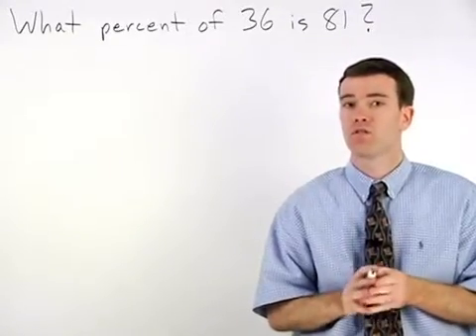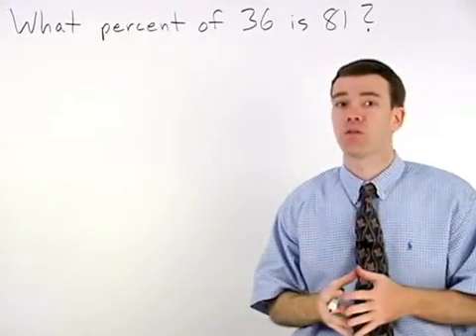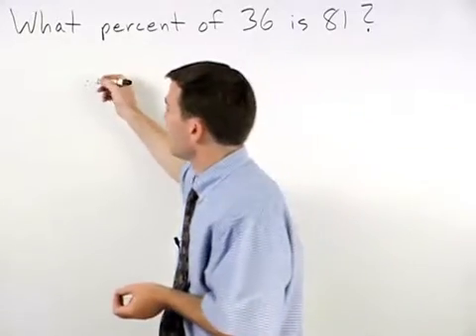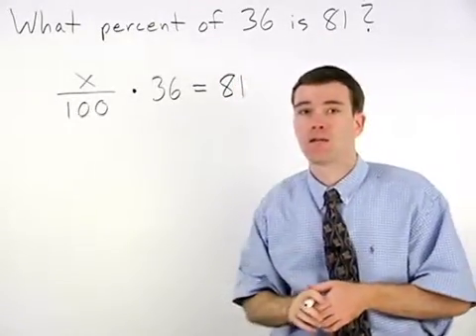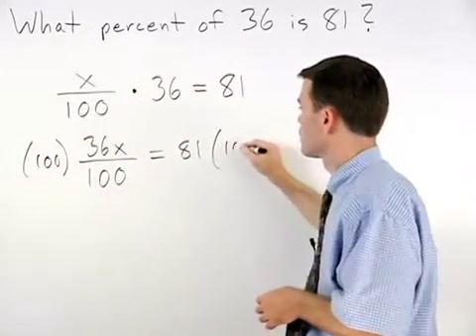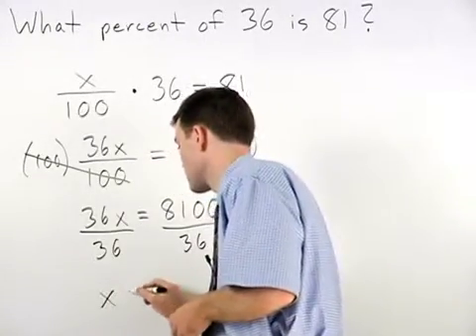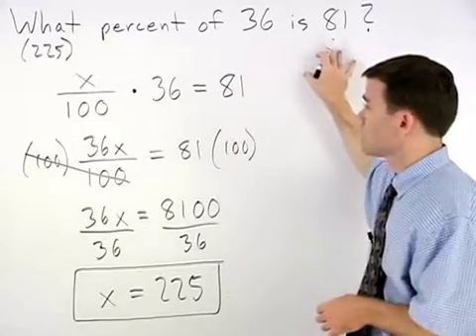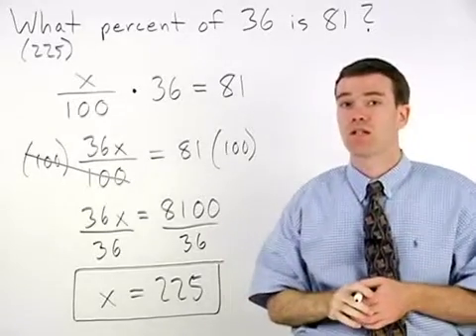Math Percentages | MathHelp.com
This lesson covers math percentages. Students learn to solve "percent" word problems, such as the following. What is 24% of 175? Note that "what" means "x", "24%" means "24/100", "is" means "equals", "of" means "times", and "175" means "175". So this word problem can be translated into the equation x = 24/100 times 175.